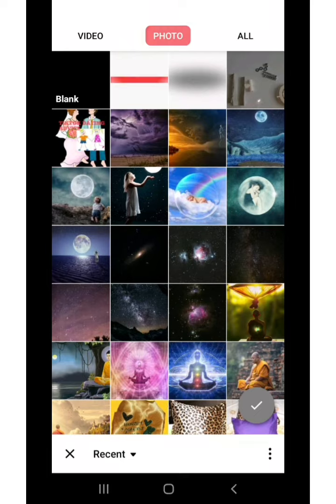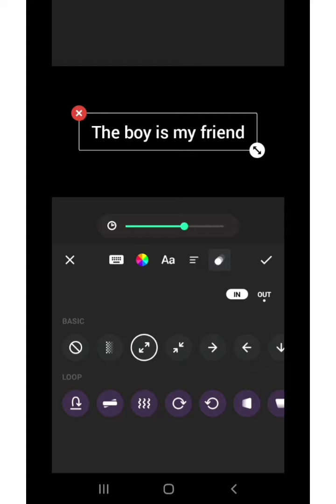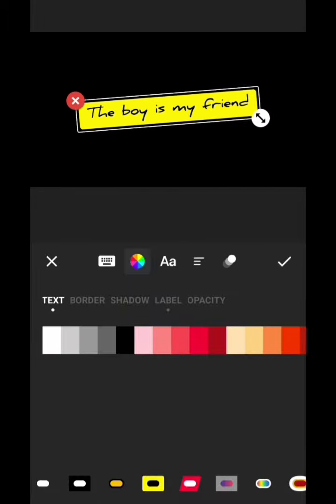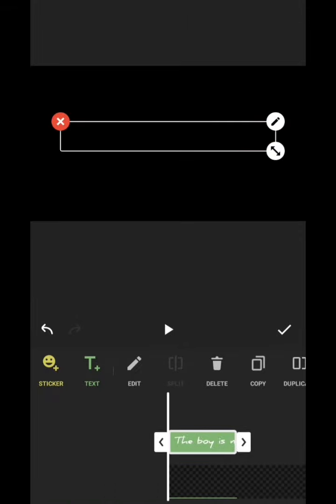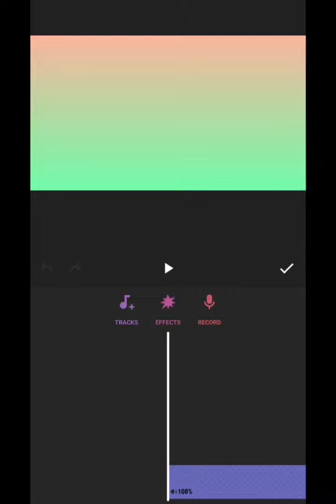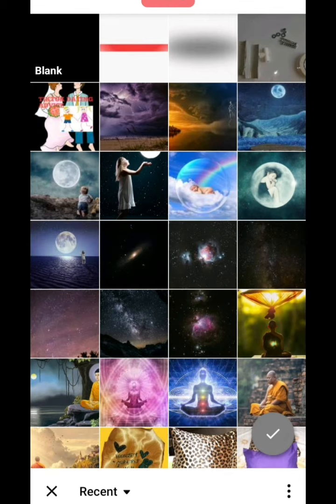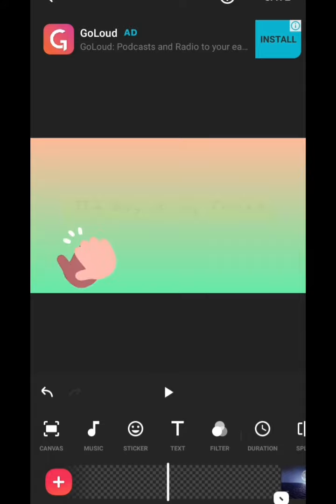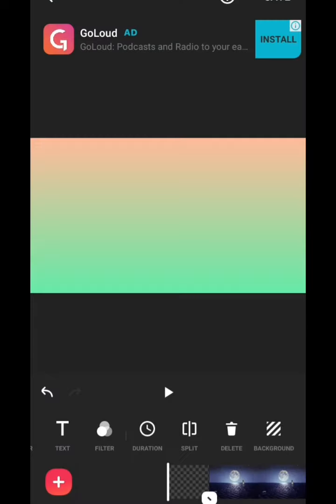How to make a Powerpoint Video with your Smartphone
If you need a quick and easy way to make a short video her it is. Enjoy!